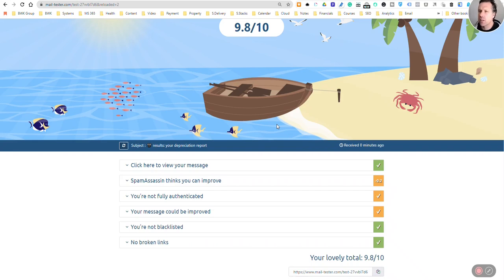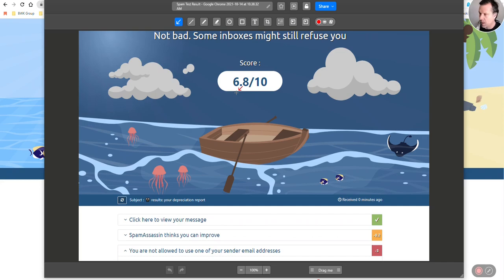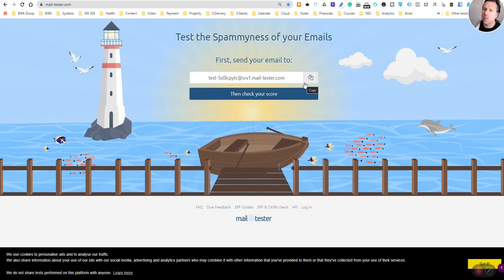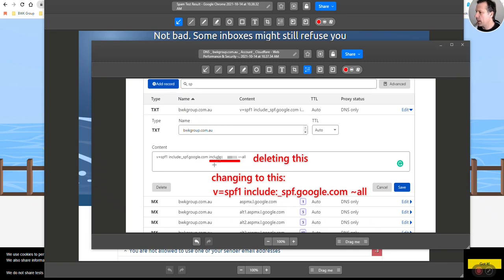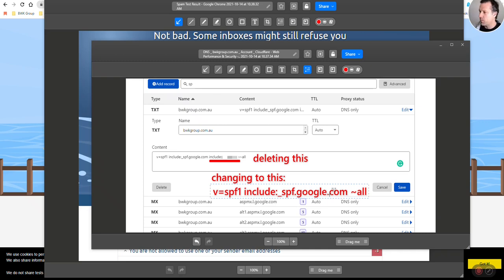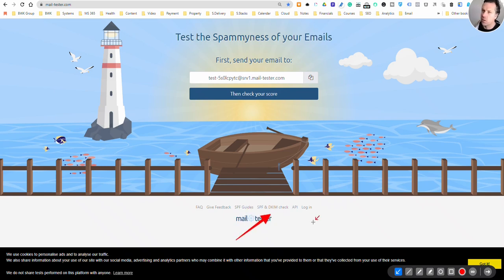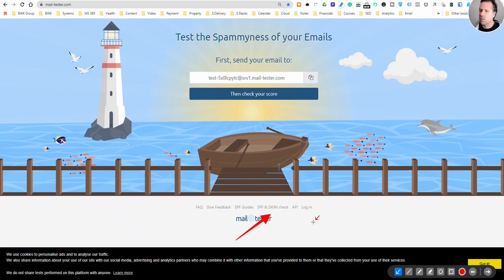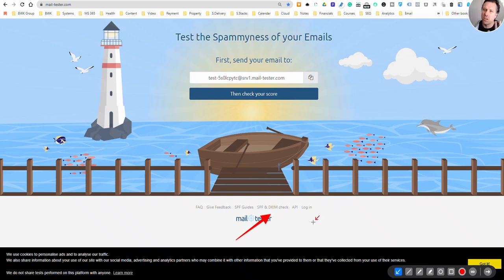How to fix spam issues and email deliverability with mail tester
Making sure you test your outbound emails is no doubt crucial for your business. Make sure your emails are sending and receiving as planned. This video shows you a quick easy way to test whether your emails are being flagged as spam.

📽️ Need to eliminate a data entry task in your business? Fill in the form below for a (no obligation) feedback video from Mat K: